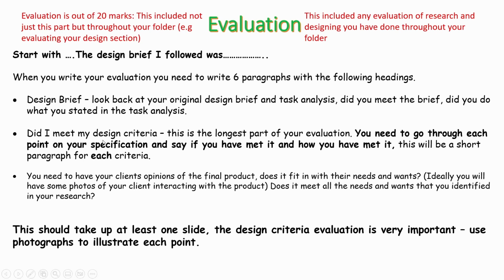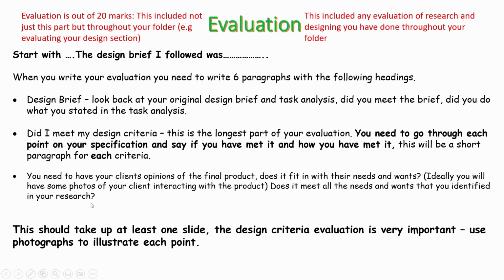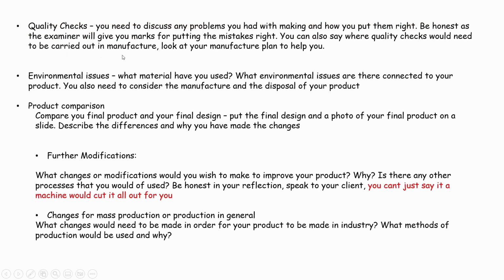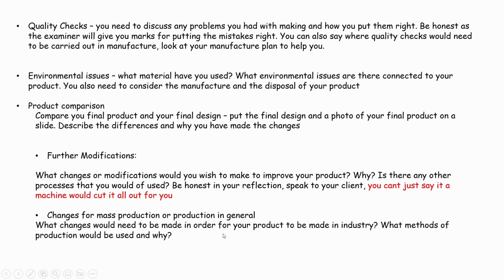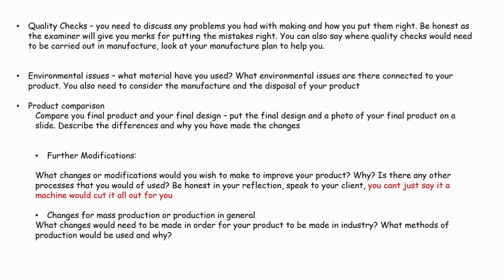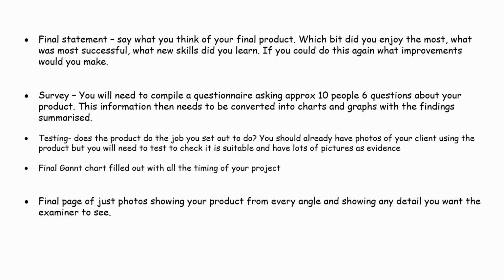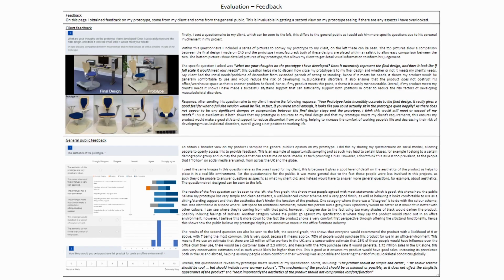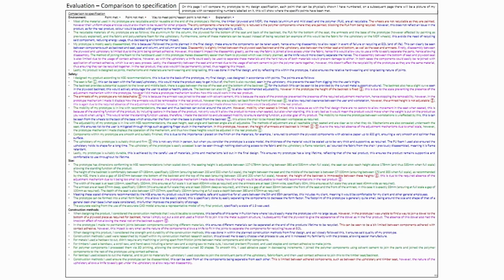Coursework Guide: Evaluation